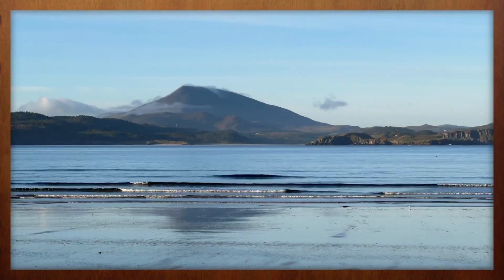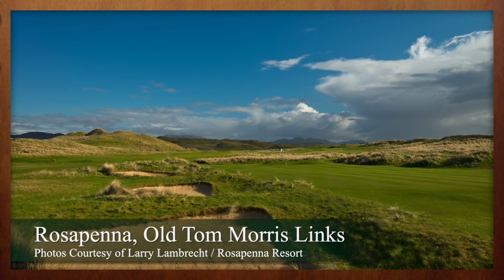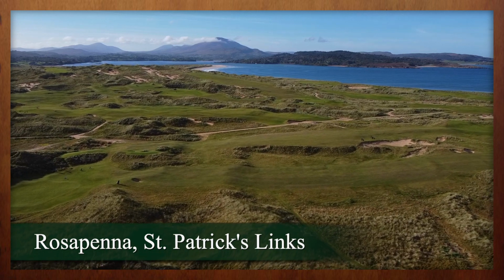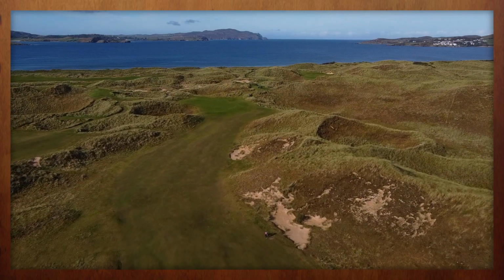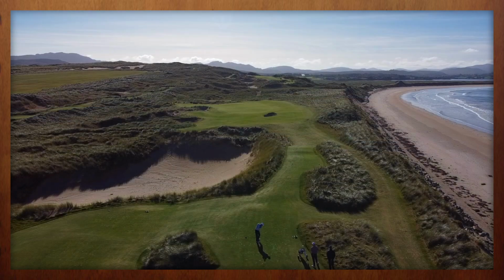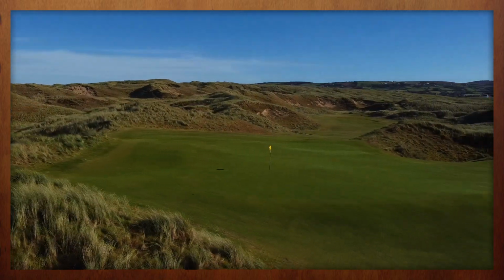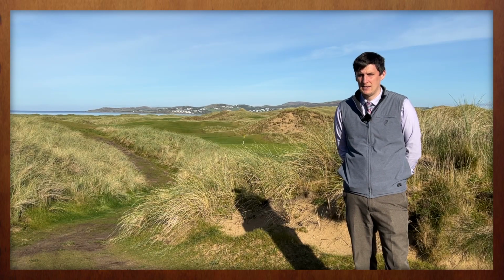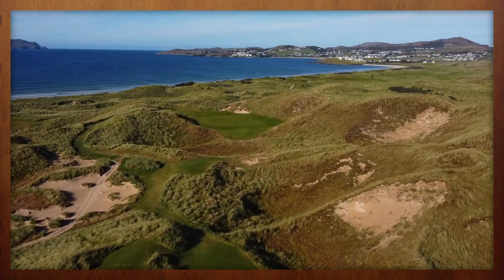Welcome to Rosapenna and St. Patrick's Links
The acclaim for golf in Northwest Ireland has been on a steady rise of late, much of which can be attributed to the first course in the region to land in the World Top 100.